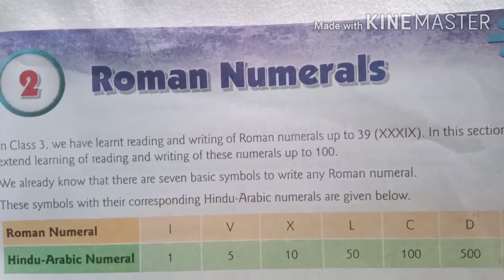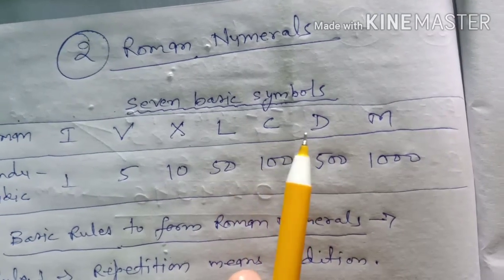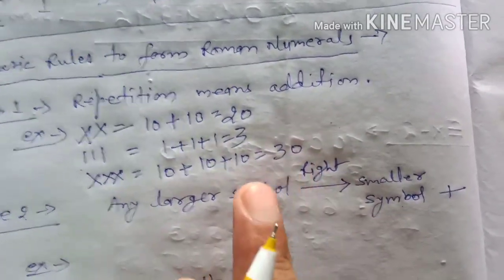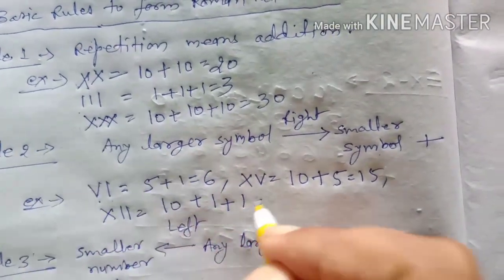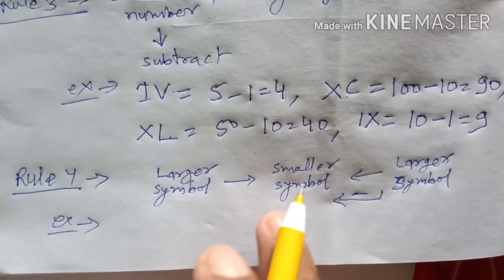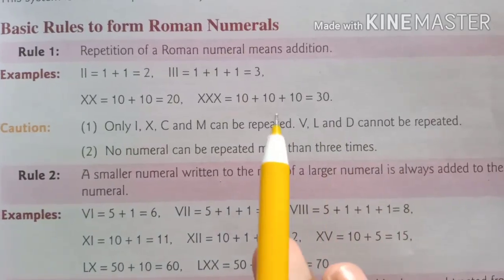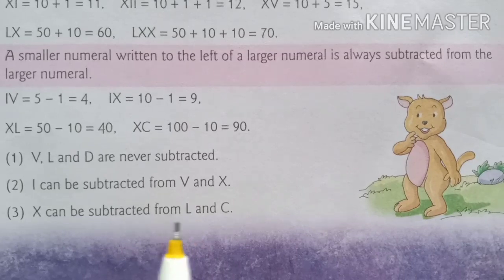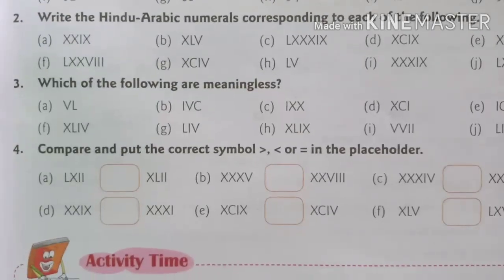Class -4 , Math ( Roman Numerals , ex-2 ) by Ritesh Mishra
Sacred Mission School